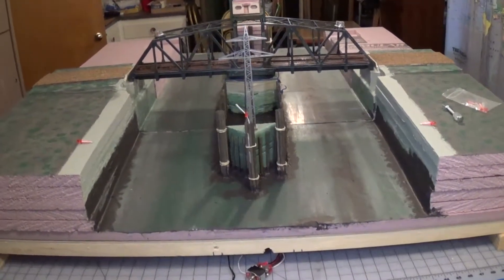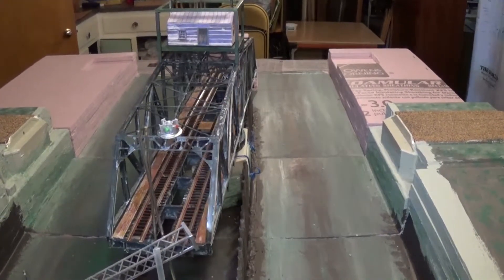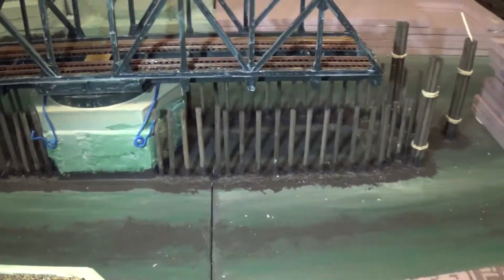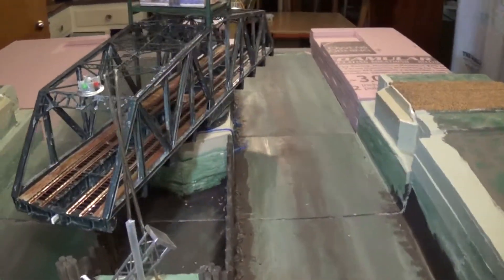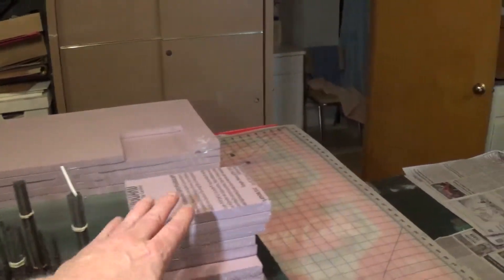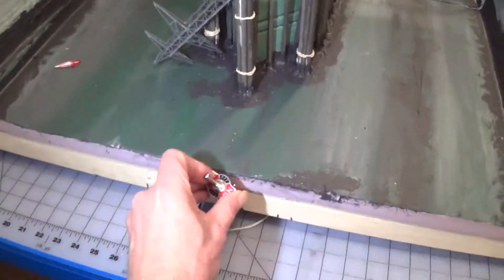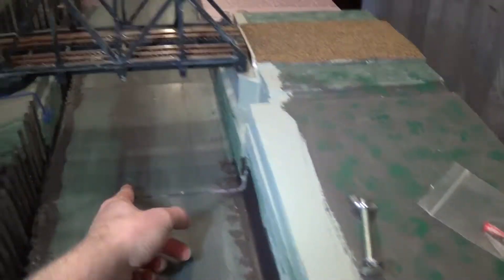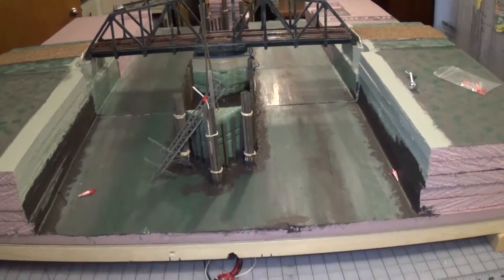Motorized Walthers swing bridge13feb2014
Channel page has a link to Sourceforge for building instructions and code. This bridge to be built mimicking the Milwaukee WI. bridges... and others.